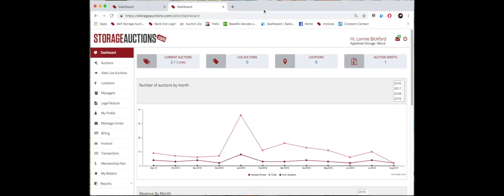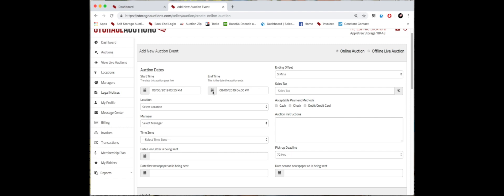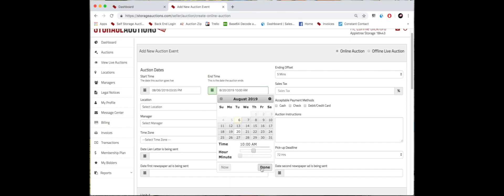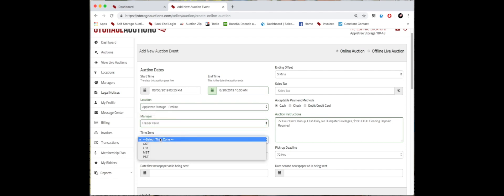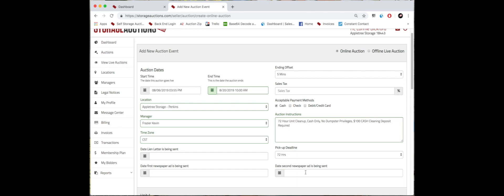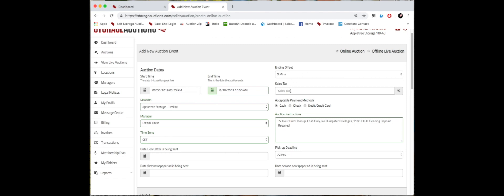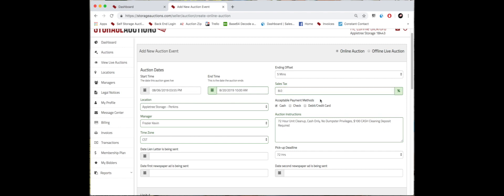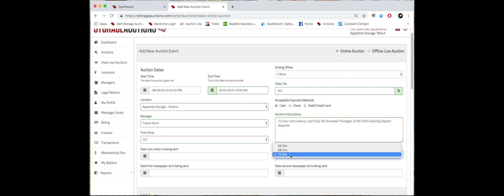How to create an auction event part 1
In this video you will learn how to create a new auction event.